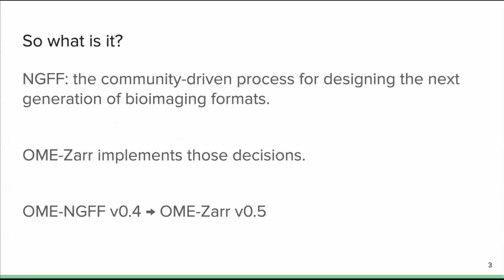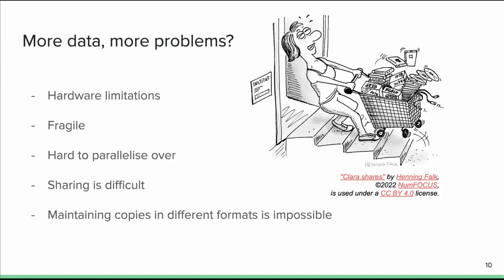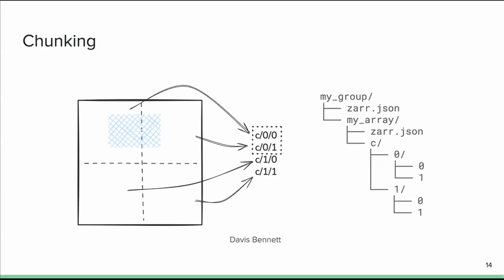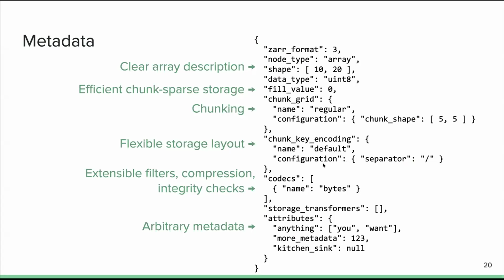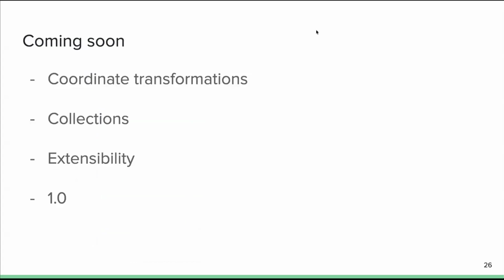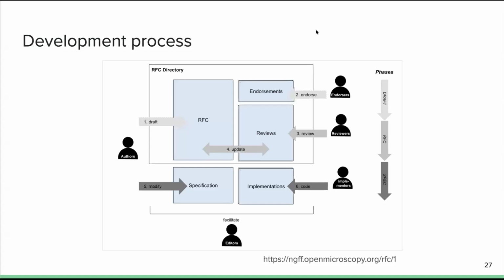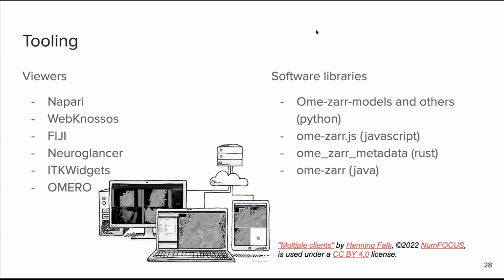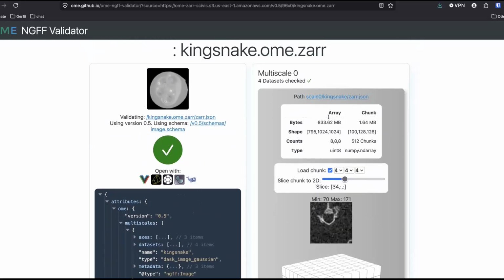OME-Zarr: A next generation file format for FAIR bioimaging data with Chris Barnes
This webinar was given on 19th May 2026 as part of the CCP-volumeEM Show and Tell Webinar Series.

Chris Barnes presented 'Jupyter Notebooks for Shareable Research Outputs', and the session was organised and chaired by Dr Helen Spiers.

Description:
Bioimaging data are increasingly large and complex; so too are the tools needed to interact with it. Historically, with small data and simple analyses, single-file images and one-off scripts have sufficed. Larger data, stored on the cloud, requiring greater engineering effort to access and analyse, also require new formats and interoperable metadata standards. NGFF describes an open-source, community-driven approach to developing these standards, on top of Zarr, an open-source cloud-native format for large array data of any dimensionality. OME-Zarr promises a standardised image format with broad and growing tool support, for findable, accessible, interoperable, and reusable data.

Speaker Biography:
I studied BA Physiology, Development and Neuroscience and MSci Systems Biology at the University of Cambridge. After a brief stint as a software developer in a geographic information system company, I worked in the MRC Laboratory of Molecular Biology and Janelia Research Campus in Albert Cardona’s group, developing tools and infrastructure for analysing terabyte-scale volume electron microscopy data for connectomics. After another stint in industry, I now work with the German BioImaging as a research software engineer, directly developing the OME-Zarr specification and generally building out the NGFF and Zarr ecosystems.

Intended Audience:
This is open to anyone who is interested.